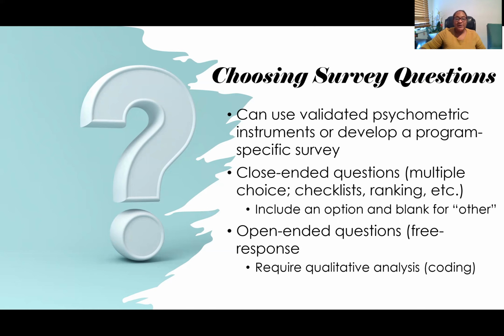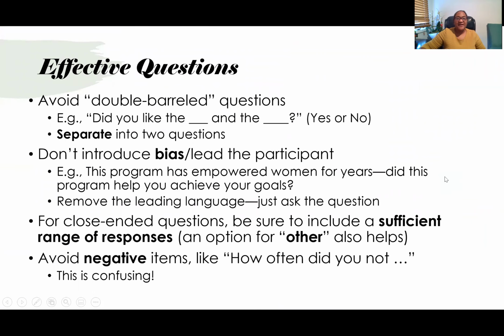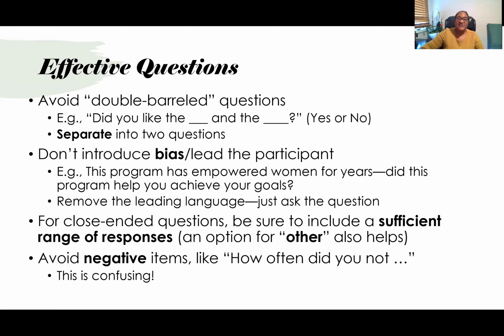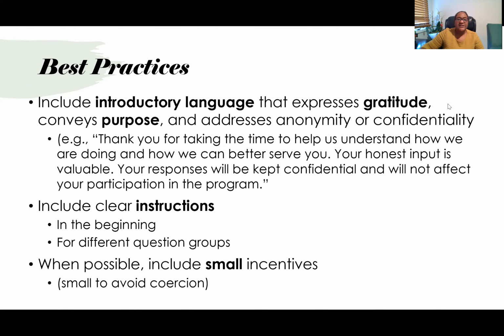Effective Survey Design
Dr. Natalie E. Cook provides the 2021 cohort of the Professional Fellows Program with a quick lesson on effective survey design.